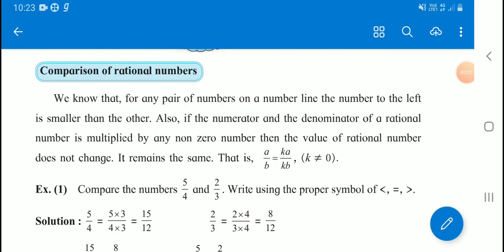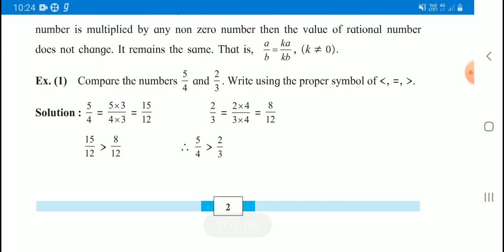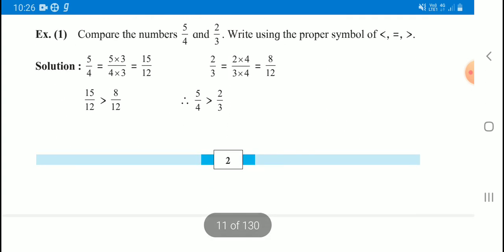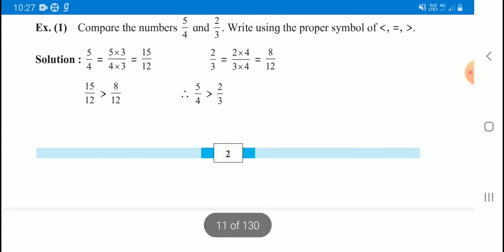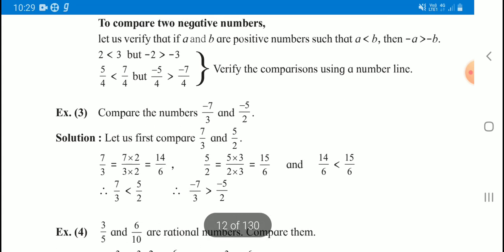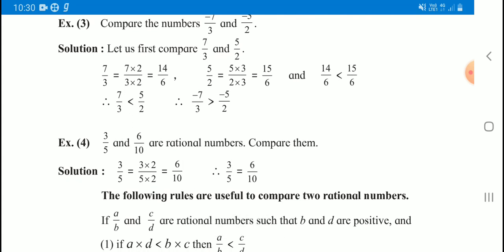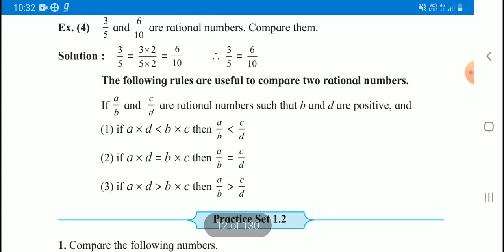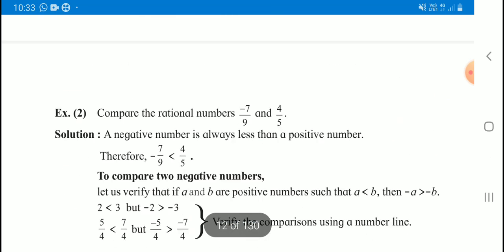15 July 2020